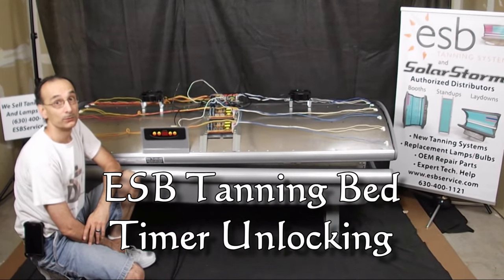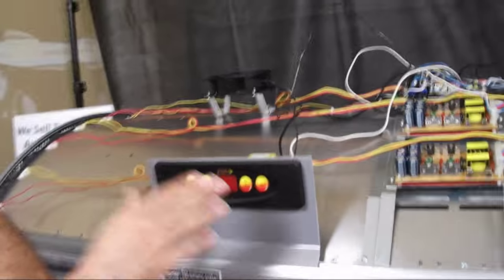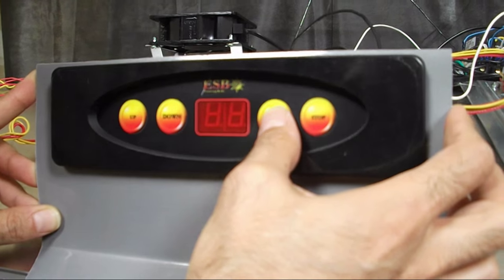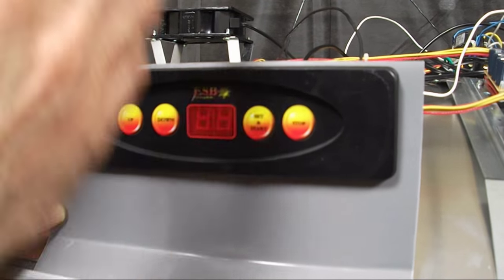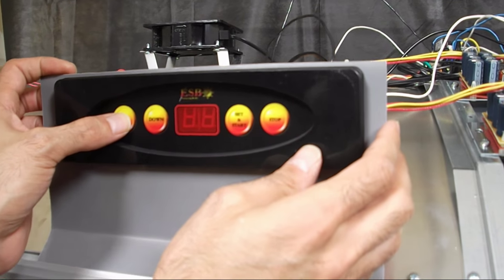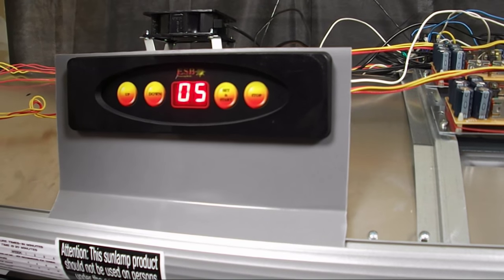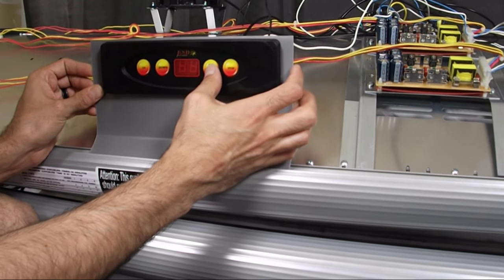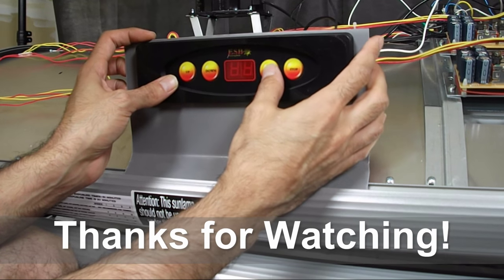How to Unlock the ESB 4-Button Digital Timer with "Beep" Function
IMPORTANT TIMER LOCKOUT INFORMATION: To prevent accidental undesired operation, this timer is equipped with a “safety-lockout” feature, which disregards button presses until it is unlocked. Press the “Set & Start” and “Up” buttons simultaneously to unlock the timer and put it into SET MODE.
To begin tanning, refer to the recommended exposure time chart for your model bed.
(See your owner’s manual)
Step 1. If using indoor tanning lotion, apply before getting into the bed. Your authorized dealer can assist you with the proper tanning lotion for your skin type.
Step 2. Set tanning session time according to the instructions below
Step 3. Put on goggles.
Step 4. Lift canopy and lie down on the bench (face up). For best results, position the canopy as close to you as the unit allows. When the timer reaches 0, the lamps will automatically shut off.
Step 5. Return the canopy to the upright position before attempting to sit up.

Electronic Timer Modes
1. REST MODE: No display.
2. SET MODE: Sets the time of operation.
3. TIMER MODE: Powers on and off the lamps and fans.
4. COUNTER MODE: The lamp hour counter is operated.
The Electronic Timer provides the user with four functions: Set Time, Start, Stop and Lamp Hour Counter. The Electronic Timer is operated via four buttons: UP, DOWN, SET & START, and STOP on the face of the unit. These four buttons control the four functions listed above. The electronic timer has a display with two red LED digits. The two LED digits will display minutes in Set Mode and Timer Modes of operation and tens of hours in the Hour Counter mode.

Electronic Timer Instructions
1. REST MODE: The Timer will remain in “Rest Mode”, and the LED display is not active, until the user unlocks the timer by pressing the SET & START and UP buttons simultaneously. The Hour Counter is accessible only from the Rest Mode.
2. SET MODE: In the set mode the user can select any amount of tanning session time desired from 1 minute to 17 minutes. To set the Electronic Timer, the user will press the SET & START and UP buttons simultaneously from the rest mode. The Electronic Timer will flash 10 minutes on the display. The user can select any amount of time from the 1 to 17 minutes by pressing the UP or DOWN buttons. This timer is equipped with a 1-minute pre-start delay. If the user does not press the SET & Start button, the bed will automatically turn on in 1 minute for the selected duration. This allows the user a few moments to prepare before the bed starts. If the user wishes to bypass the pre-start delay, simply press the SET & START button once the desired duration has been selected.
3. TIMER MODE: Once the desired time has been selected and the user has turned on the Tanning Bed by pressing the SET & START button (or after the pre-start delay), the lamps and fans will energize. The Timer will then begin to count down to zero minutes. During the Timer Mode operation, the UP, DOWN and SET & START buttons will be disabled. The STOP button will be the only button active in Timer Mode. If for any reason the user desires to stop the Tanning Bed, this may be accomplished by pressing the STOP button or unplugging the main power cord to the Tanning Bed. Once the Timer is turned off or unplugged from the power source the Electronic Timer must then be reset to a desired time to start the Tanning Bed again. The timer provides “Last-Minute” beeps when there is one minute of the session left and it provides “Wake-Up” beeps right before the session ends. At the end of the timing cycle the Electronic Timer will turn off the lamps, fans and timer display. At this point the Electronic Timer will go into Rest Mode.
4. HOUR COUNTER MODE: The Hour Counter will display the total number of run time lamp hours in tens of hours. For example, when a 9 is displayed, that equals 90 hours. A 35 equals 350 hours. The Hour Counter is accessible only from the Rest Mode. To display the Hour Counter the user will need to press and hold the UP and DOWN buttons simultaneously for a period of 1 second. To return to the Rest Mode the user may press the STOP button or the timer will automatically return to the Rest Mode when not in use after one minute The Hour Counter can be reset to 00 by pressing and holding the UP and DOWN buttons and then also pressing and holding the STOP button simultaneously for 5 seconds. This feature is designed so that the user can reset the hour counter upon replacing the lamps. If the Hour Counter is not reset upon reaching 99 (or 990 hours) it will roll over to 00 on the display. Lamp hours are retained in memory while the bed is unplugged from the power source.

Thanks!